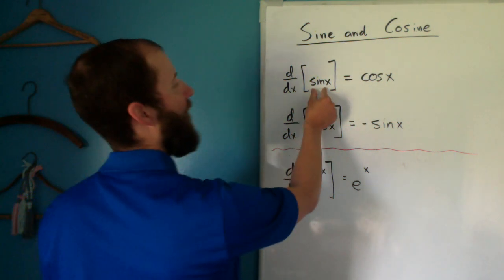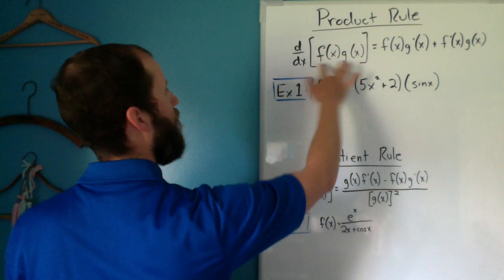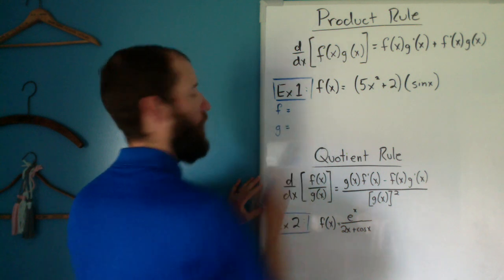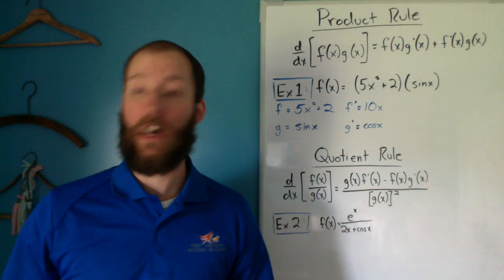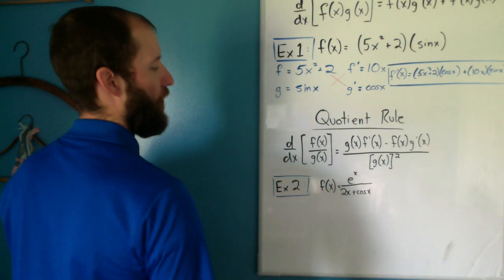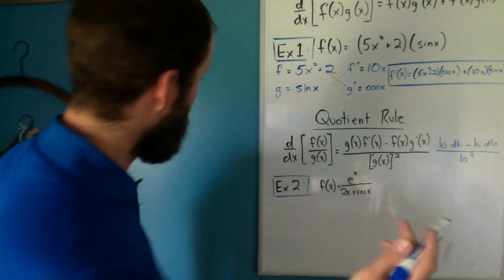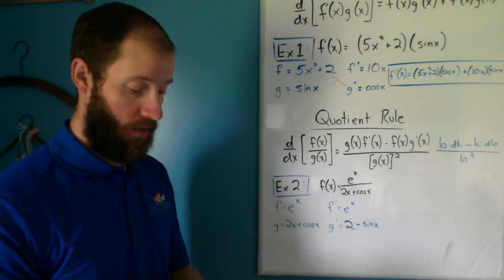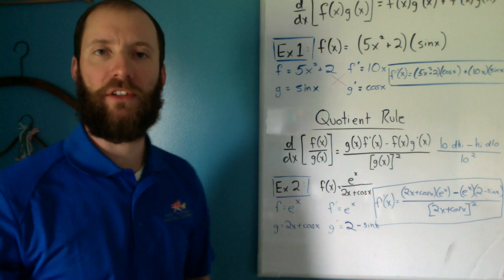03) - Product and Quotient Rule